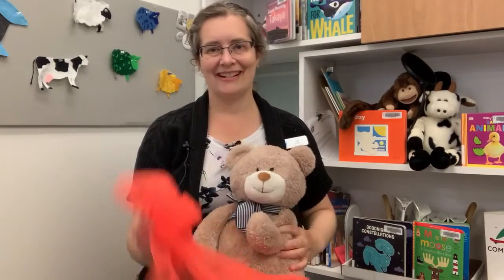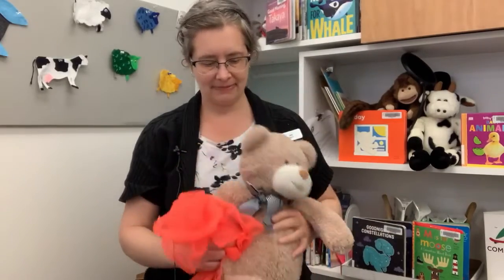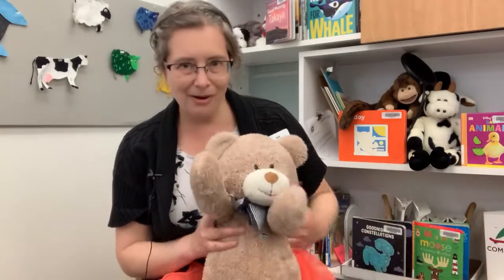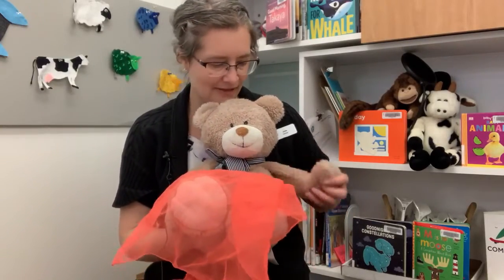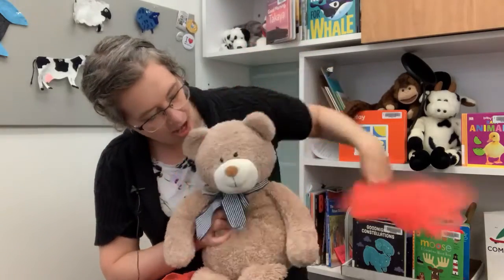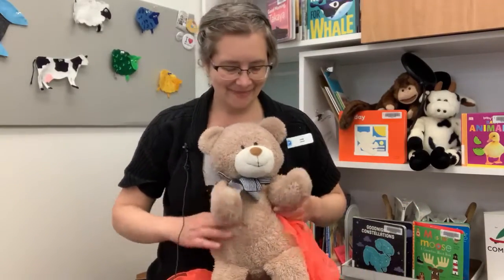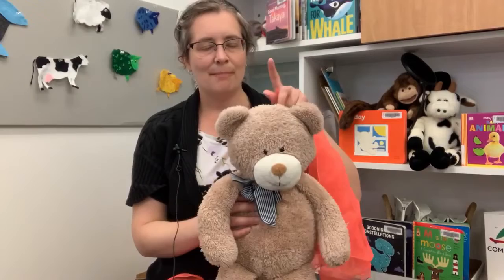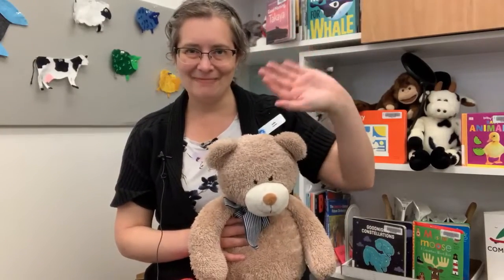Clap Your Hands Scarf Song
VIRL librarian, Julie, shares the scarf song “Clap Your Hands” with us.  Grab some scarves, dishcloths, or tea towels to participate.